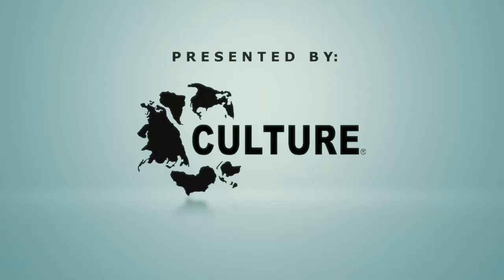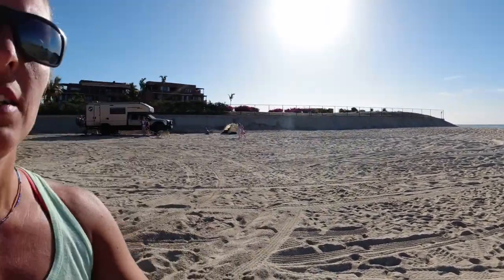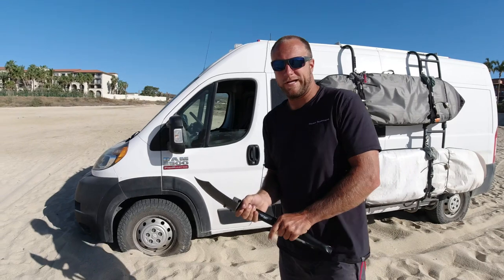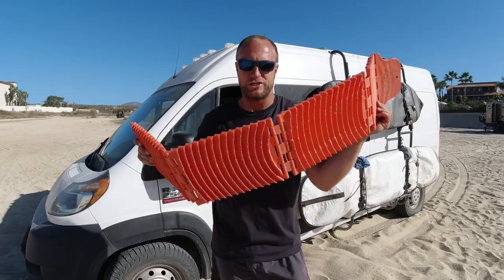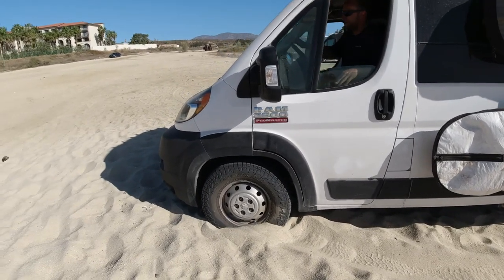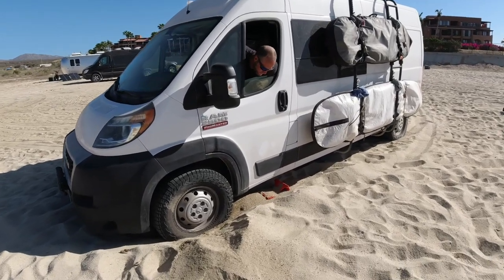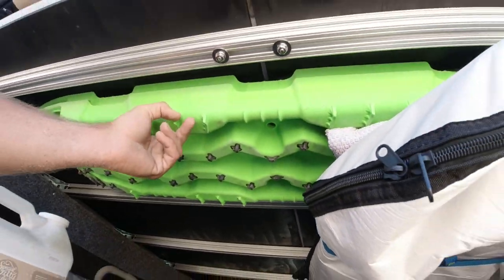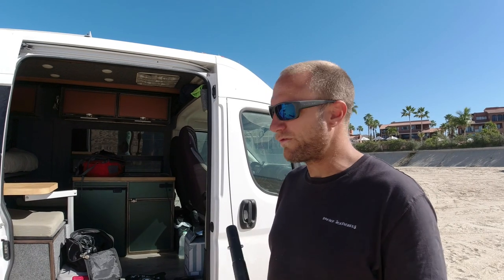STUCK IN SAND! Vanlife self-recovery tips and the gear to get out!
Today's Baja Vanlife episode is all about getting stuck in sand at the beach in Baja. Don't go to a beach without watching this video first! We share a real-world example of how to get your promaster out of DEEP sand and the tools you need to self-recover.

Here is all of the gear that we used throughout this video:
Go Treads
Stauns Tire Deflators
Foldable Shovel
Tow Strap
Tread Pro Recovery Mats
Viar Compressor

Presented by: Culture Surfboards
Amazon Culture Store

Thanks again for watching!  If you like our videos, please click that 👍THUMBS UP 👍!!  Or let us know what else you'd like to see!

Greg & Jess
Here are a few helpful discount links from our partners: